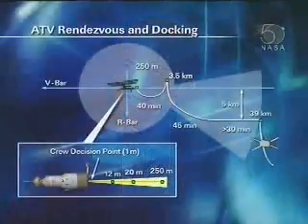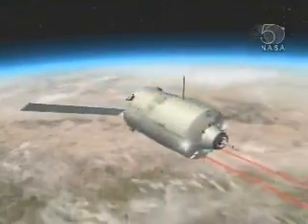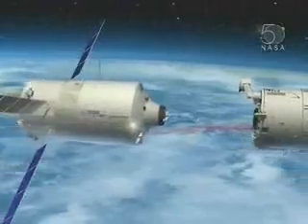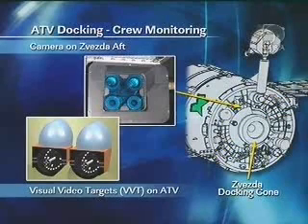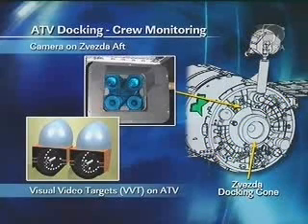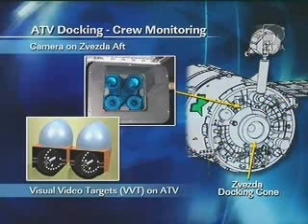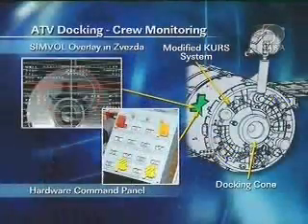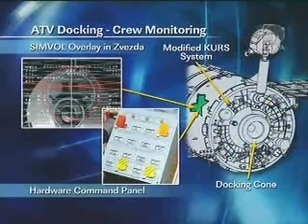ATV: Docking Demo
Jules Verne Automated Transfer VehiclePreflight Briefing: Jan31,2008